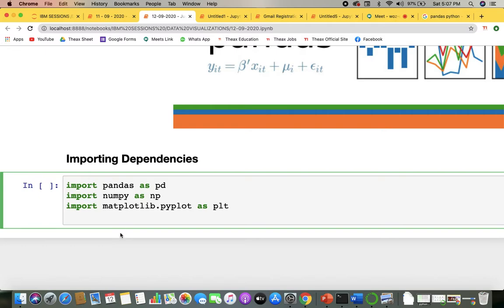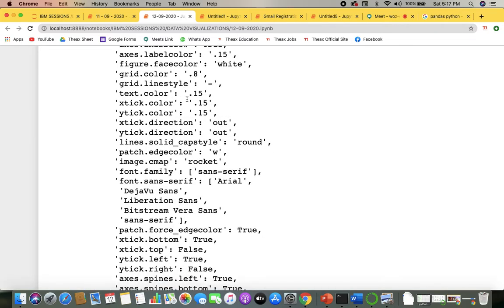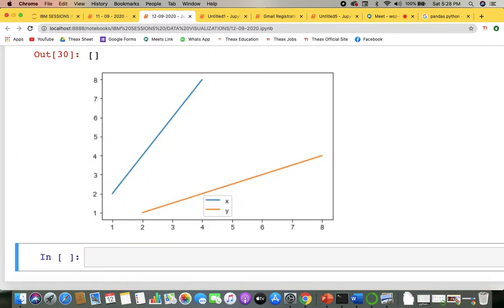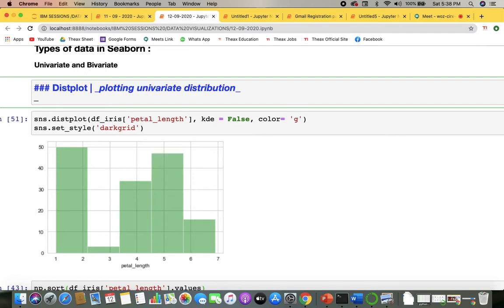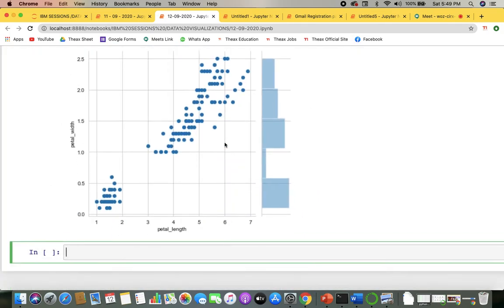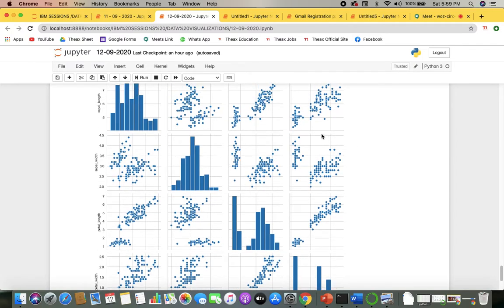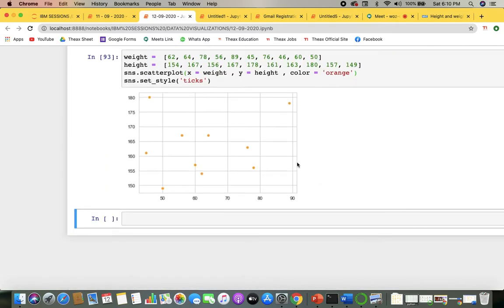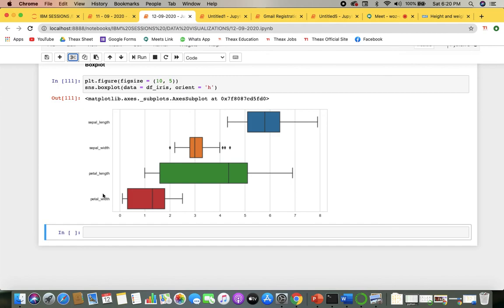EDUFABRICA DAWP - 8